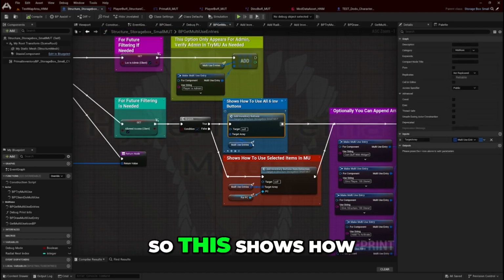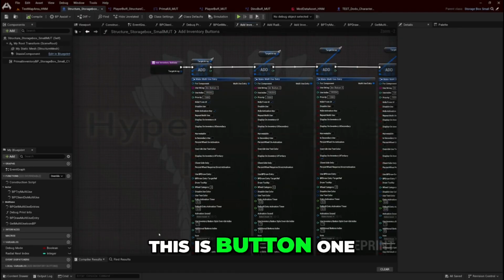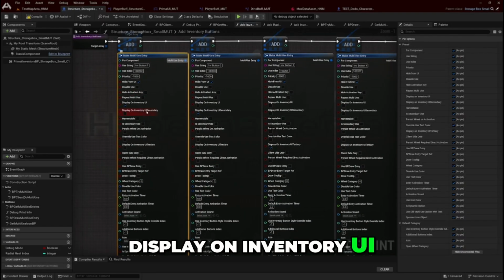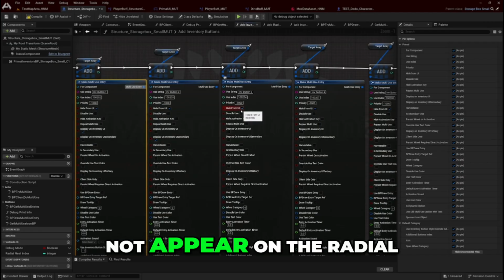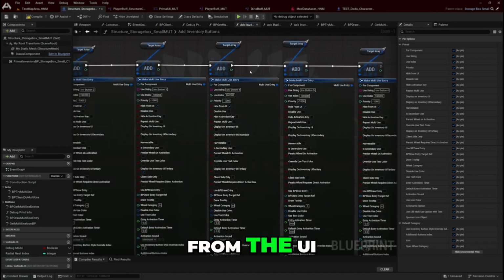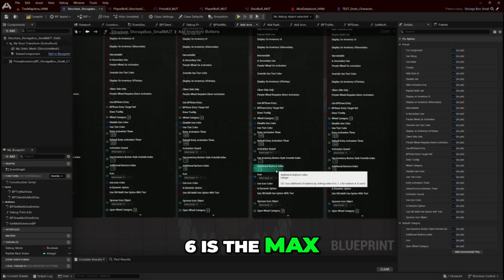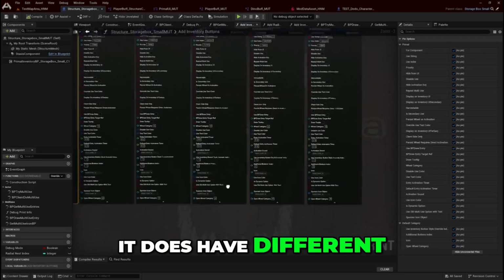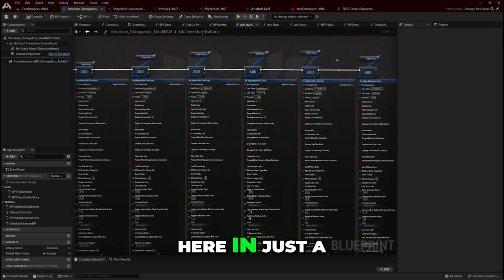Inventory UI: Buttons Setup Tutorial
Learn how to display and hide buttons inside the inventory UI. This tutorial shows how to manage button visibility and set additional button indexes for customization. Discover different styles by referencing the egg incubator.